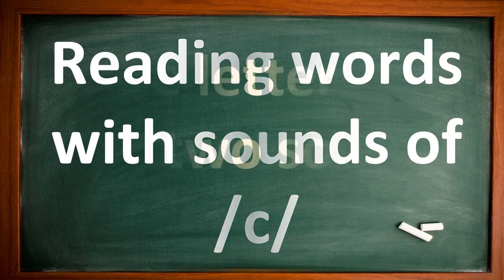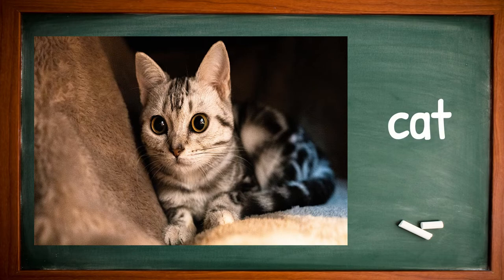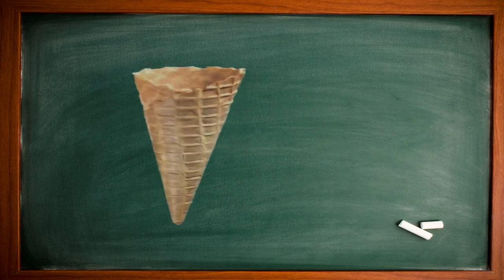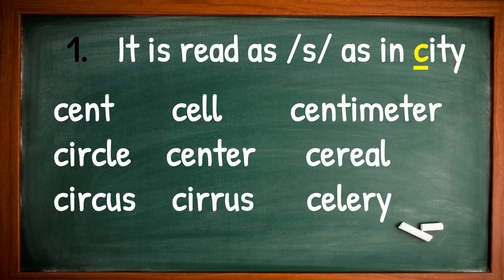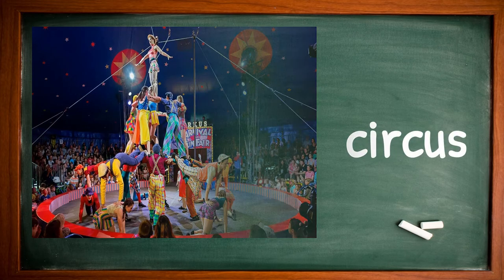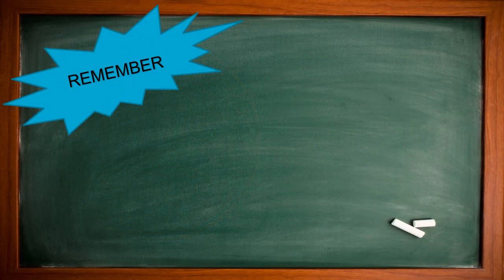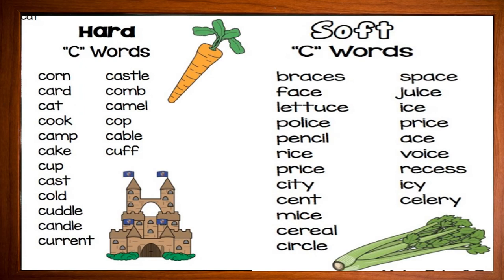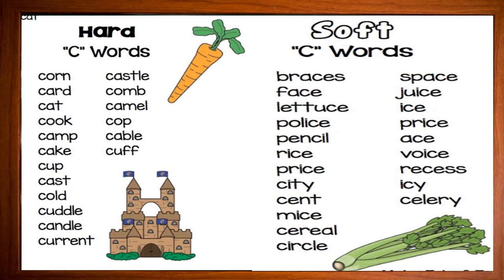Sound of Cc / Soft and Hard Cc / Letters for kinder / Phonic sounds